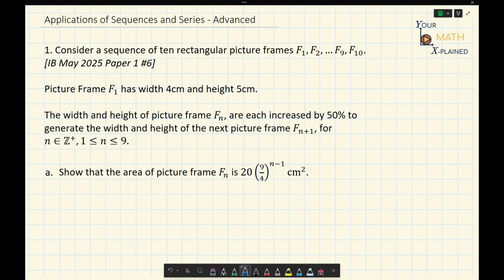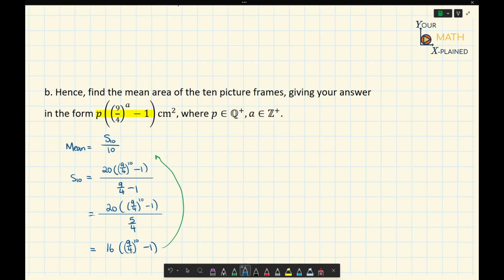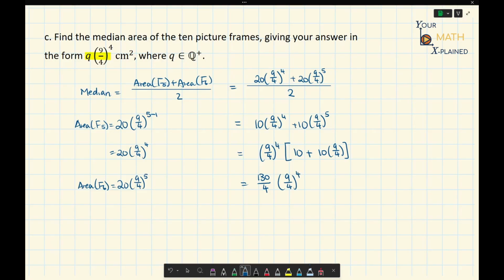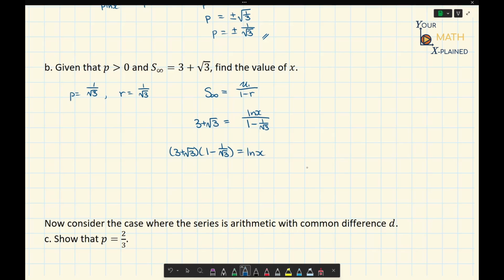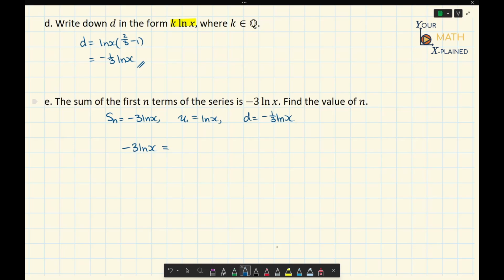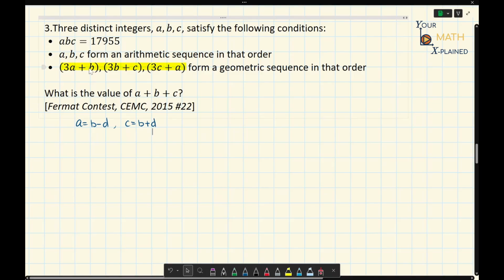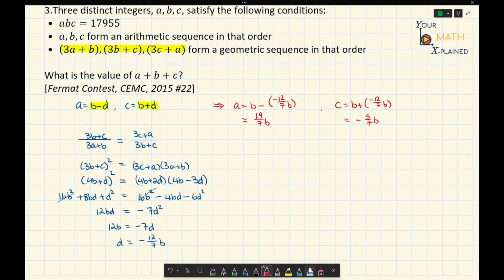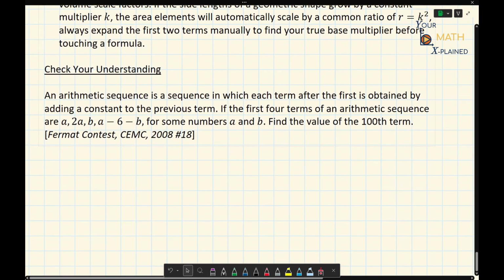Sequences and Series Boss Level Exam Problems [Advanced]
Most students look at sequences and series and see a comforting menu of predictable formulas. Need an arithmetic sum? Use the standard summation equation. Dealing with a geometric decay? Apply the infinite limit. It's clean, structured, and entirely formulaic. But high-tier math competitions and advanced exams like the Putnam, the AMC, or IB Higher Level Papers don't play by those rules. They aren't going to hand you a neat common difference or an obvious multiplier. Instead, they will hand you variables trapped inside transcendental logarithms, or systems where arithmetic and geometric progressions morph into one another mid-problem. They want to see if you can handle structural chaos. To survive advanced exam and contest problems, you have to stop thinking like a calculator and start thinking like an architect. Today, we are mastering the advanced structural mechanisms needed to crack those boss level puzzles.

You’ll learn:
- How to handle multi-part IB exam questions that blend geometric sequences with real-world scaling.
- How to calculate the mean and median of a geometric sequence, not just the sum.
- How to solve for variables when a sequence's terms are trapped inside logarithms.
- How to solve problems where the common difference or ratio is itself a variable expression.
- How to tackle a Fermat Math Contest problem that combines arithmetic sequences, geometric sequences, and a product constraint into one complex system.

Chapters
00:00 - Introduction
00:06 - IB Exam Problem from 2025
7:13 - IB Exam Problem from 2022 Involving Logs
15:07 - Fermat Contest Problem from 2015
20:58 - Recap and Check Your Understanding Question